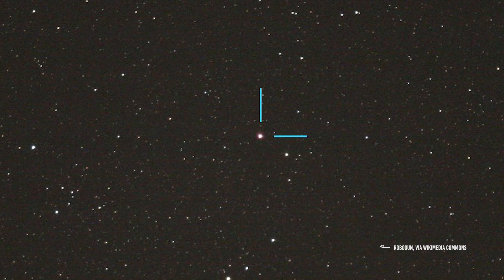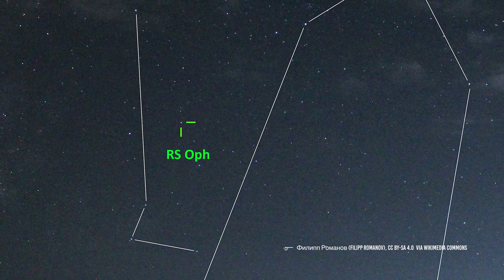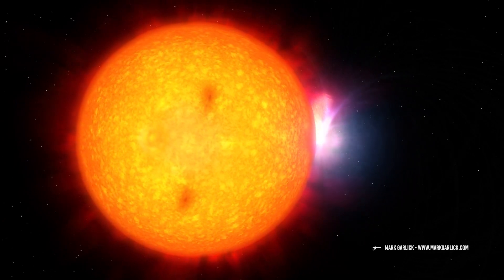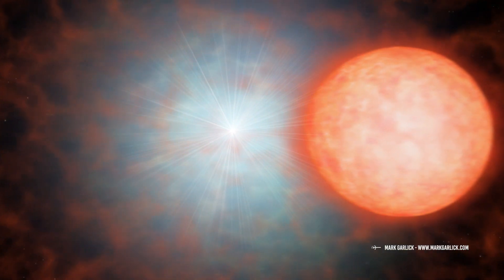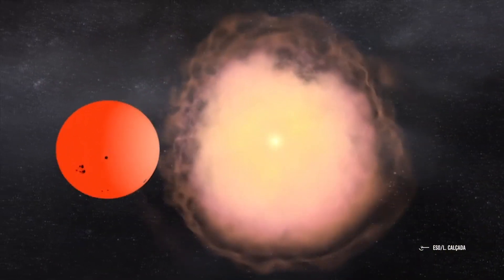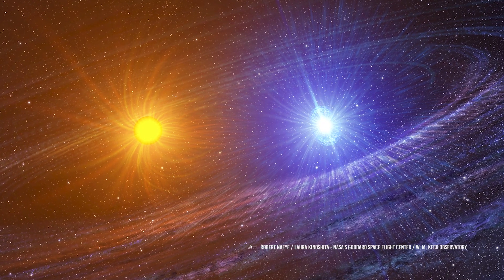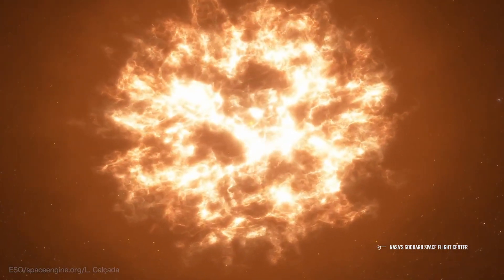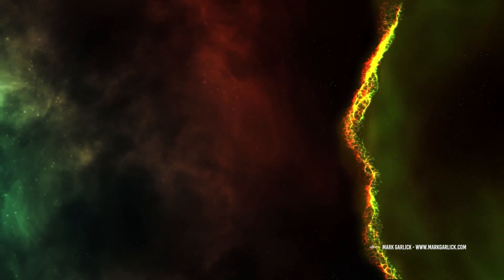An Epic Nova Exploded In The Milky Way Visible To The Naked Eye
After 15 years from the last explosion, recorded on February 12, 2006, RS Ophiuchi - a so-called recurring Nova, that is, a star that increases its brightness at more or less regular intervals - came back to shine with overbearing power.
Many people, once they heard the news, tried to look for the star, which appeared in the constellation Ophiuchus- This epic nova exploded in the milky way.
Check it out ► A Rare Nova Just Exploded In the Milky Way and It's Visible To The Naked Eye
Five days after the explosion, in fact, the star had already returned to the limit of visibility to the naked eye and in mid-August it was already weaker than magnitude +8... It was necessary to look for it immediately, without basking in the idea that the star would remain visible to the naked eye for a long time..

Credits: Ron Miller
Credits: Mark A. Garlick / MarkGarlick.com
Credits: Nasa/Shutterstock/Storyblocks/Elon Musk/SpaceX/ESA/ESO
Credits: Flickr

 Video Chapters:
00:00 Introduction
02:03 Strange and unexpected sight
05:58 Normal  Novae
08:15 T Corona Borealis